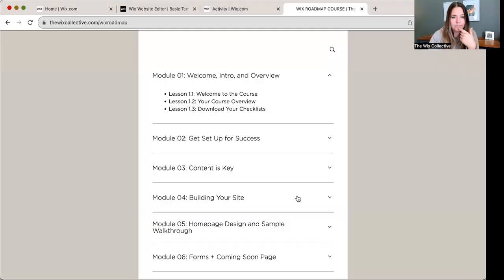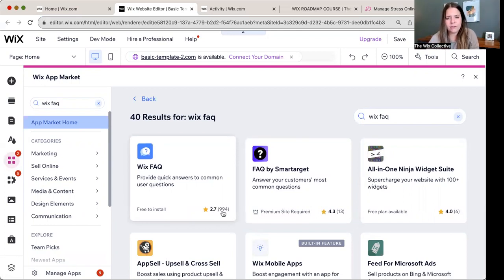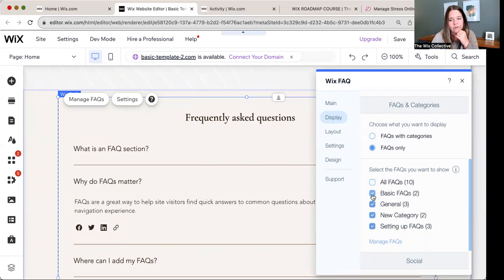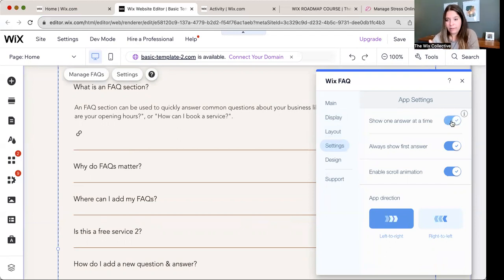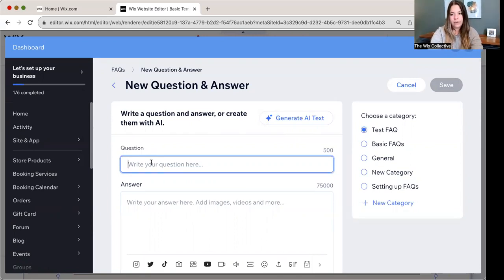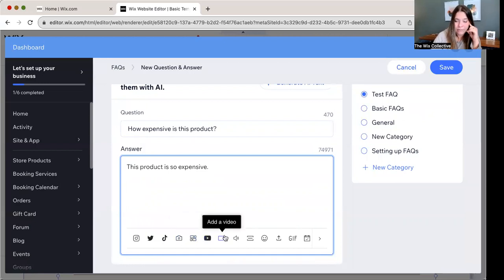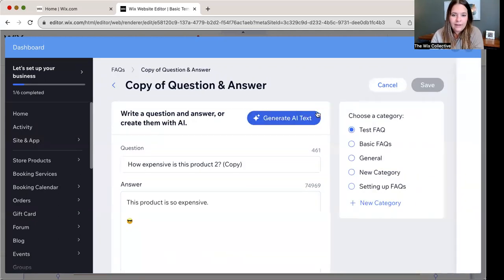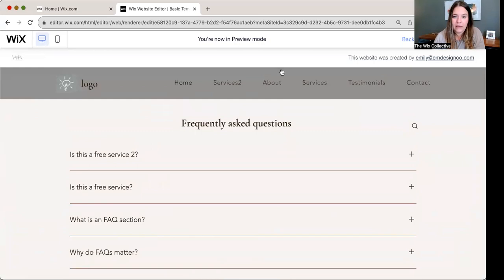Add FAQ Section in Wix with Wix FAQ App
In this video I use the Wix FAQ app to build a FAQ section on a Wix website. Use it for other things such as a course list and more!